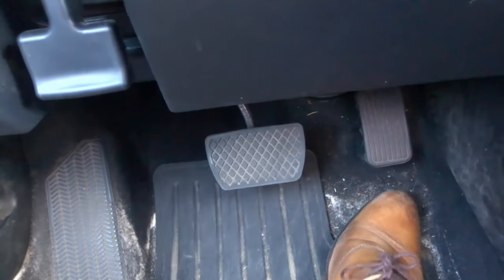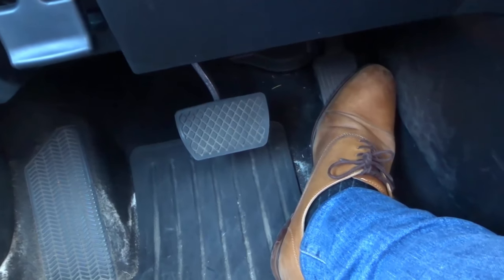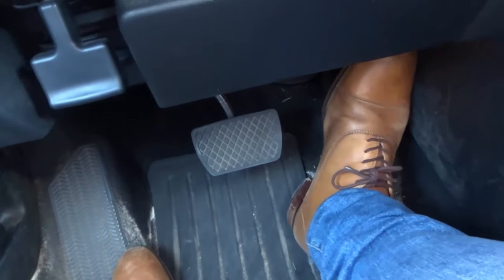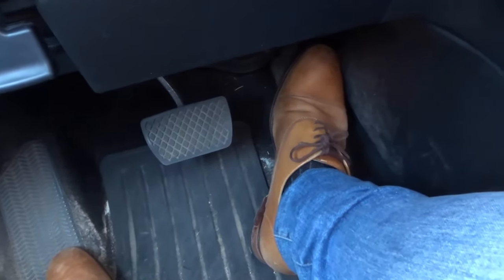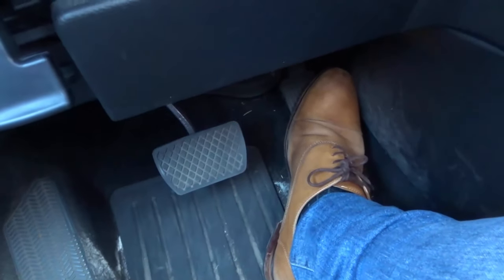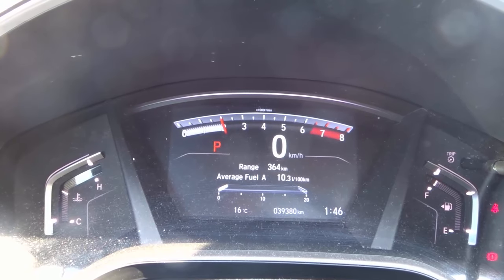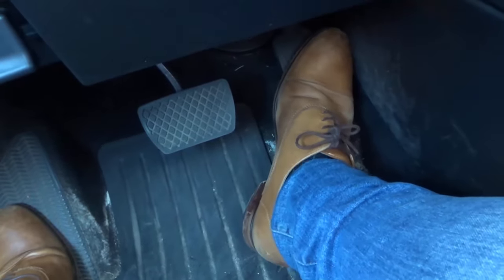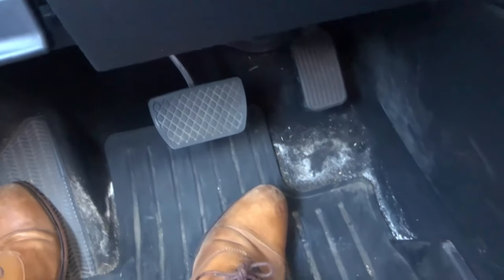EASY Trick To Control The Gas Pedal Better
In this video, I show you an easy trick to control the gas pedal better. It is something simple that you can do that will give you better overall control of your gas pedal. At the end of the day, you are probably using your gas pedal a lot when you are driving, so being able to control it better will have amazing effects on your overall driving. This one simple trick can make you a better overall driver if you implement it properly.